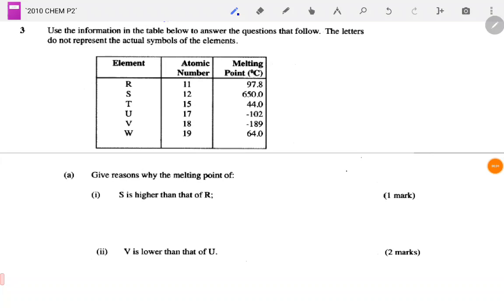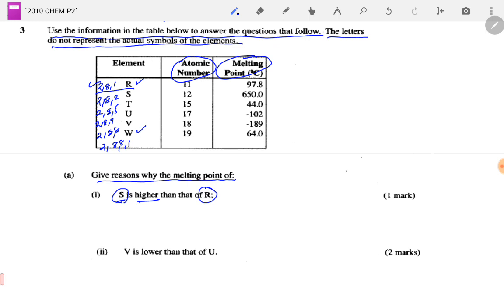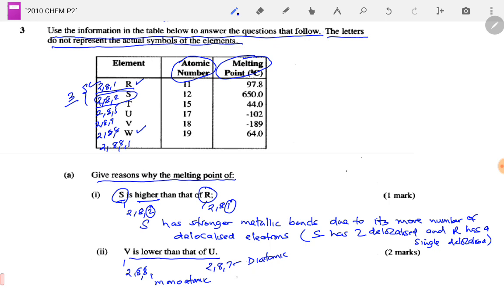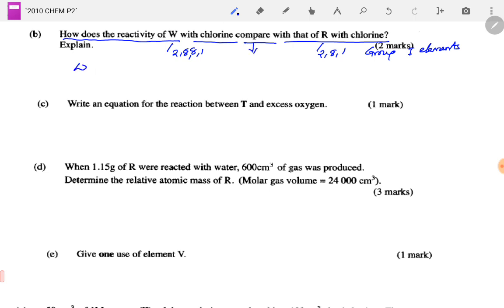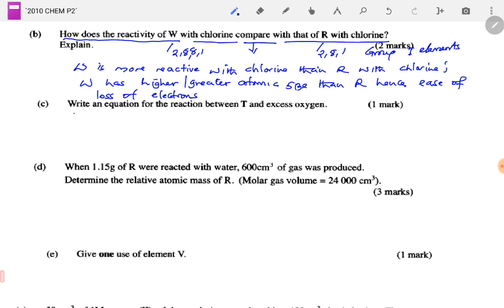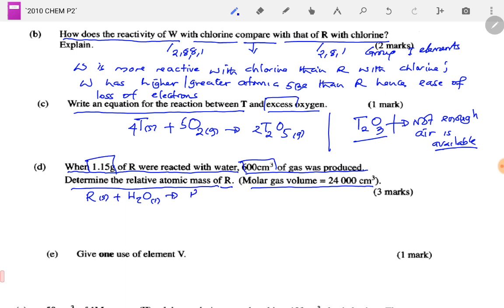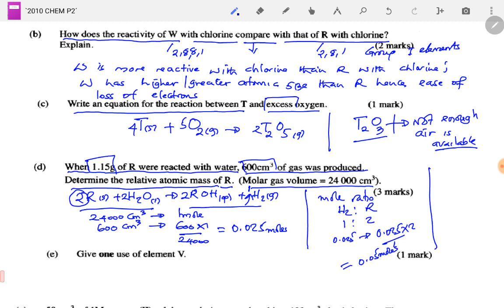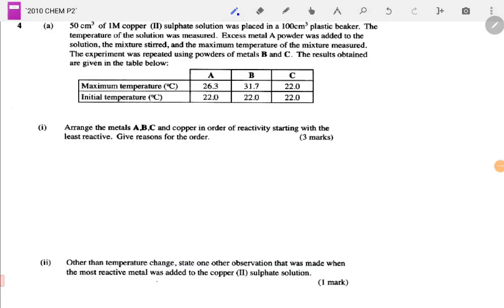KCSE 2010 CHEM PP2 Question 2 to 3